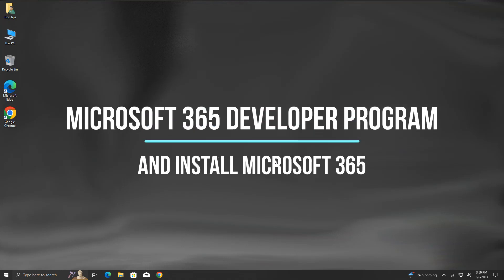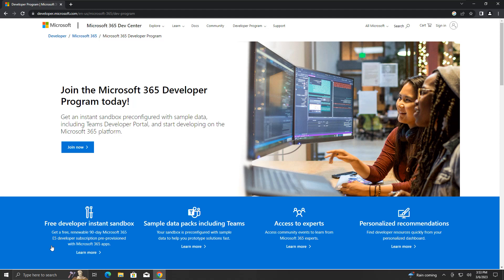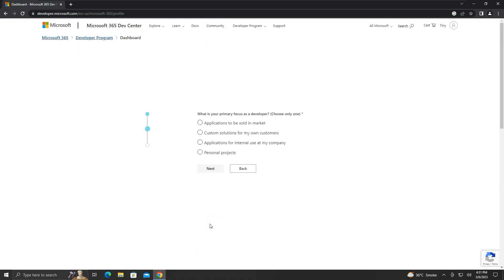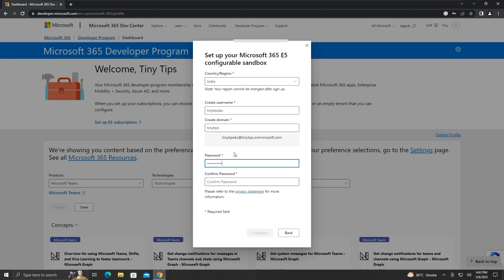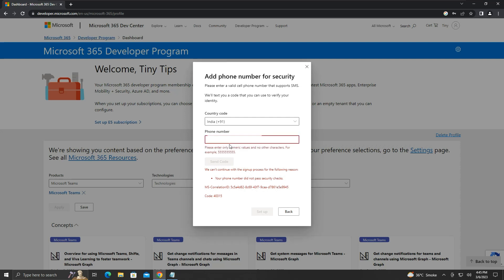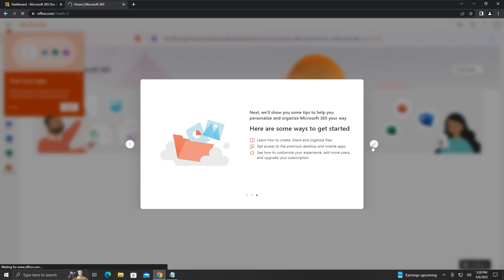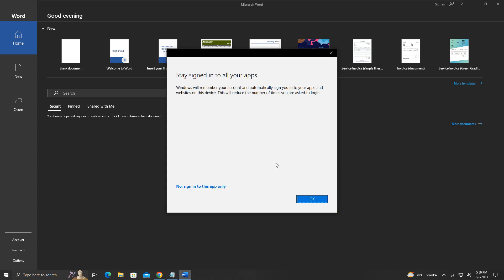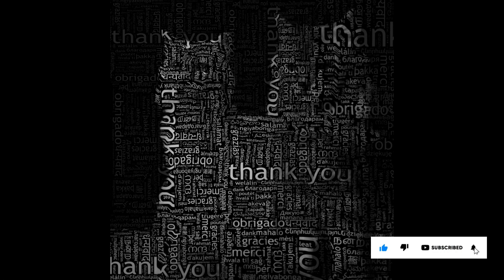Join Microsoft 365 Developer Program | Install Microsoft 365 Office | Computer Tips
This video covers the steps to join Microsoft 365 Developer Program. It gives you free Microsoft 365 E5 instant sandbox configuration. You get an instant sandbox pre-configured with sample data, including Teams Developer Portal, and start developing on the Microsoft 365 platform. It provides easy access to pre-provisioned core Microsoft 365 workloads and capabilities, including all Office 365 apps.

The Microsoft 365 E5 developer subscription is for around 90 days. The subscription can be renewed if a contribution is made toward developing Microsoft 365 solutions.